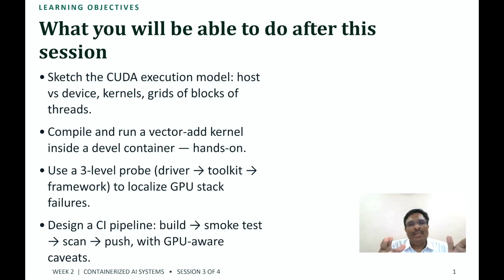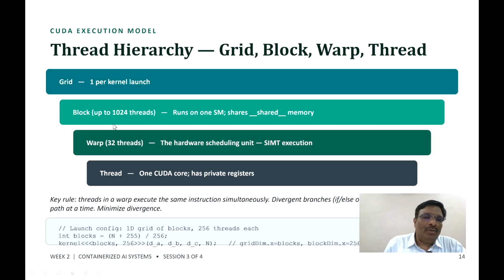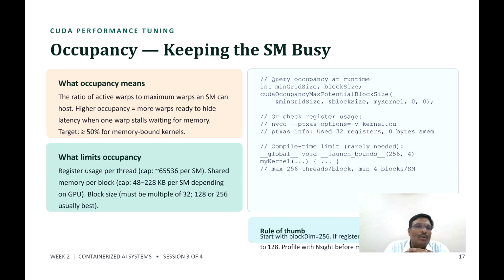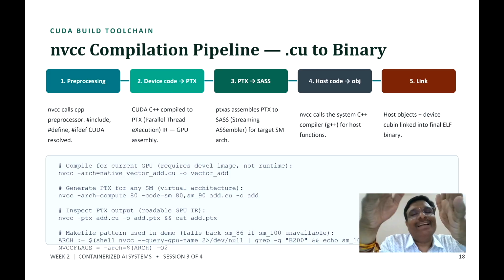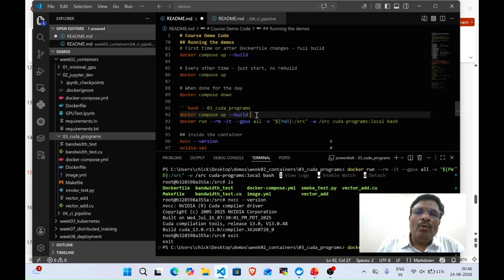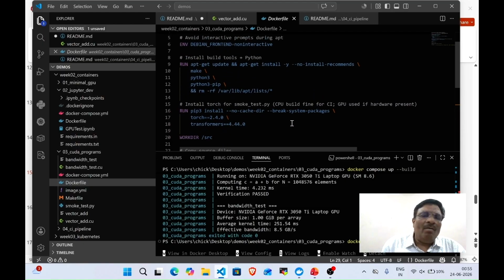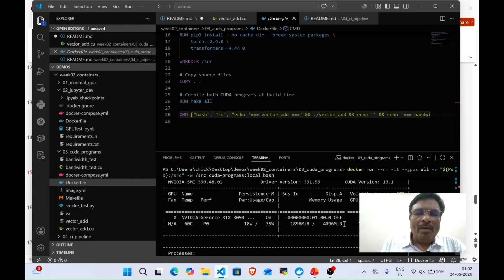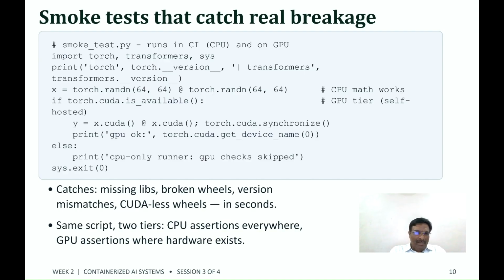Lec 8 : CUDA in Containers & CI Validation